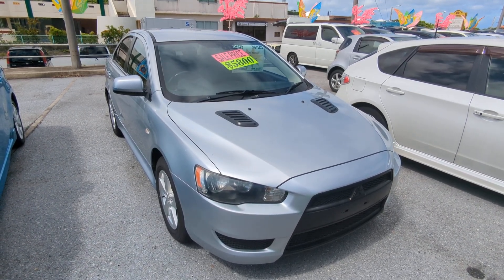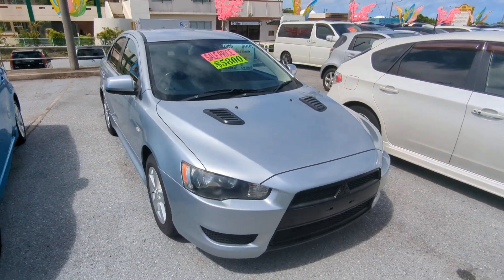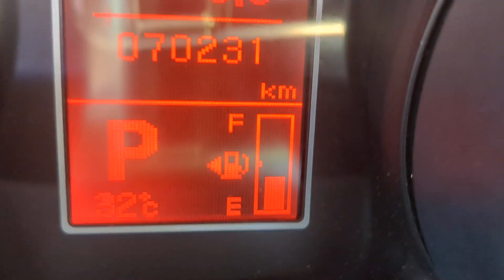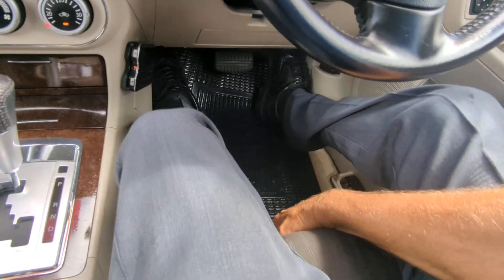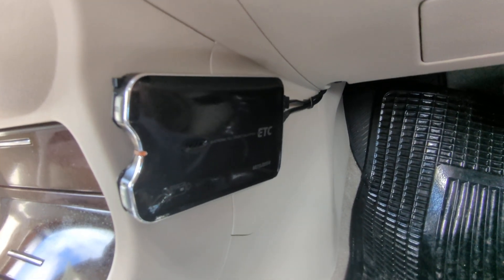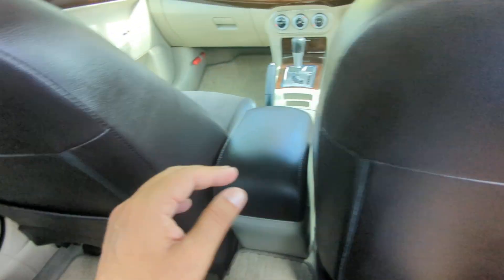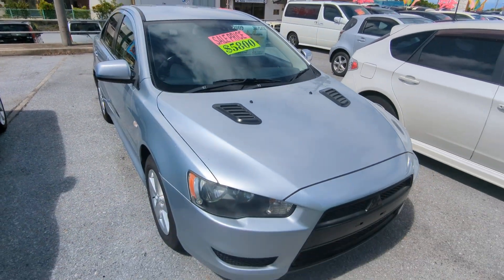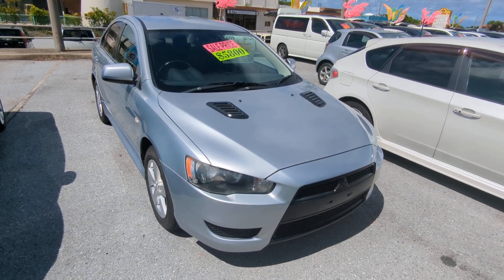Johnny's Used Cars Okinawa - 2009 Mitsubishi Galant (18033)